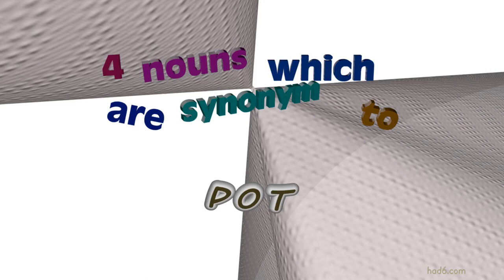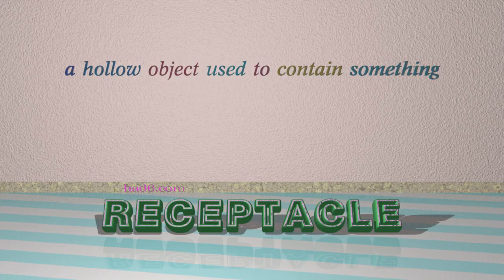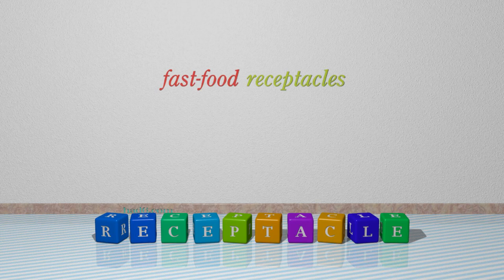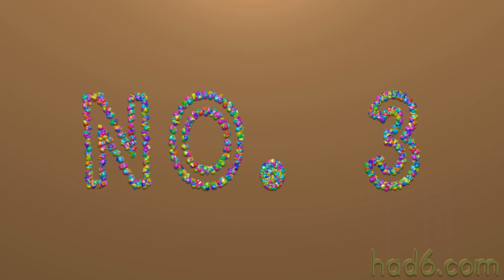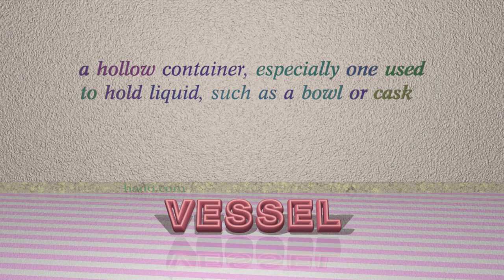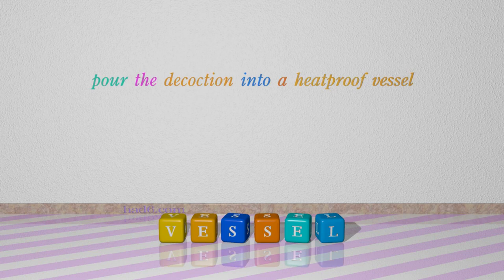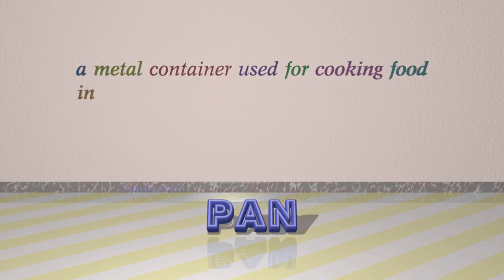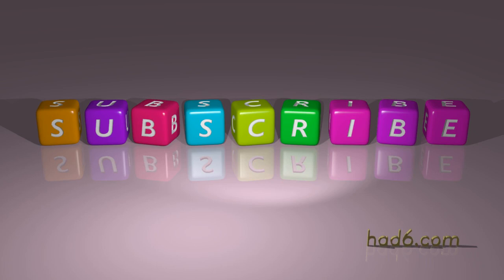pot - 7 nouns having the meaning of pot (sentence examples)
This video examines pot as a noun with the meaning of "a rounded or cylindrical container, typically of metal, used for cooking." 7 nouns, which have meanings similar to that of pot in standard English are introduced through sentence examples. These synonyms help you to remember the meanings of this group of words for improving your vocabulary.